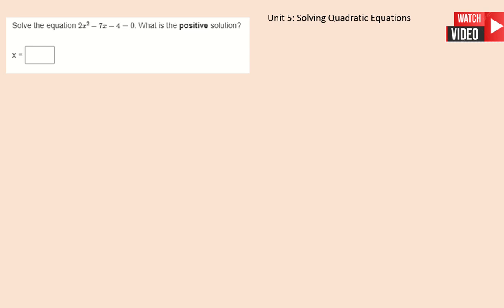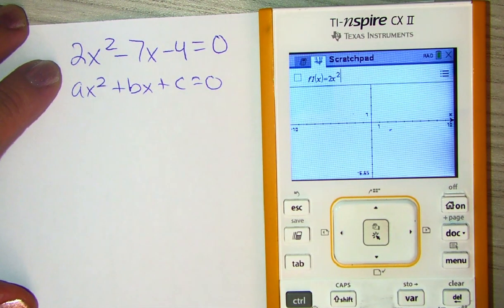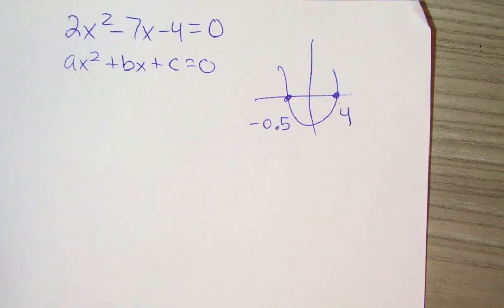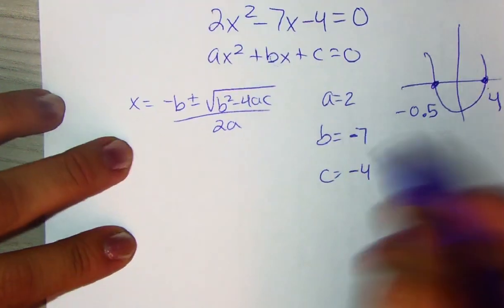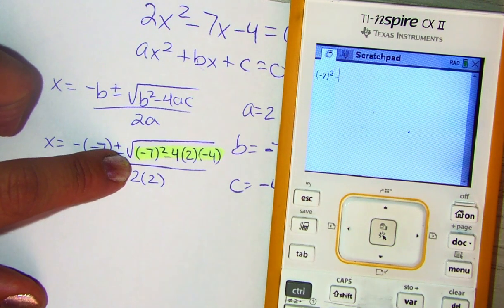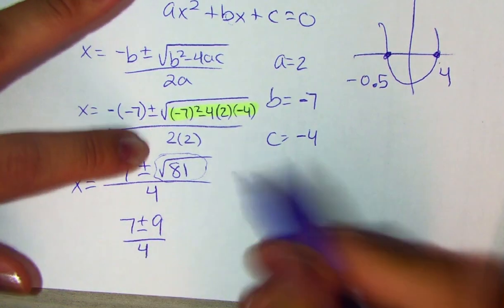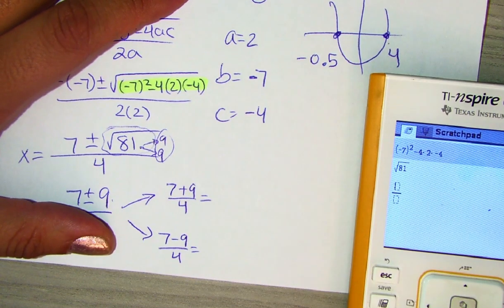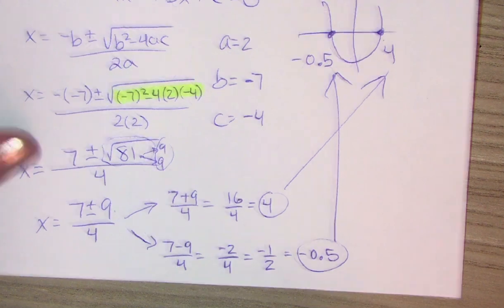Solving quadratic equation with graphing and quadratic formula